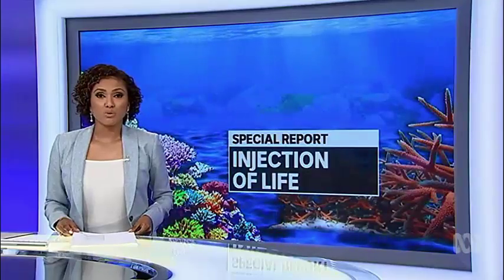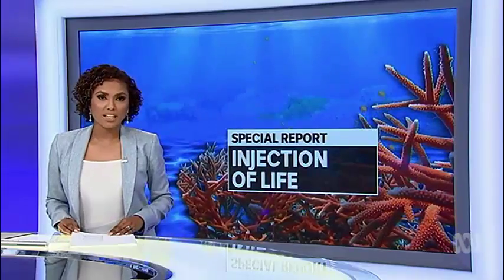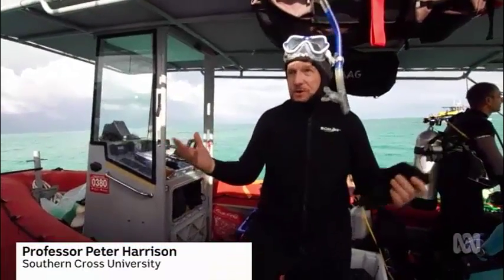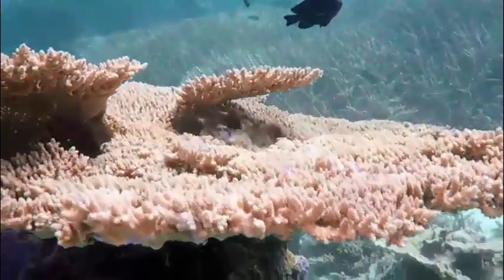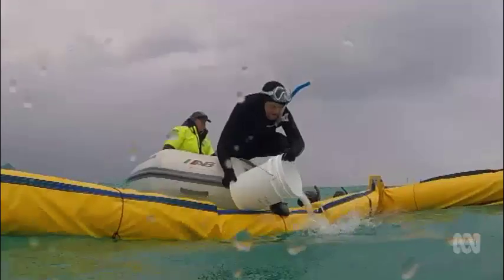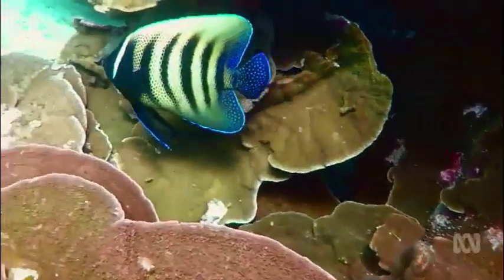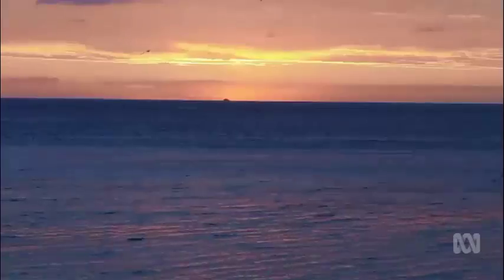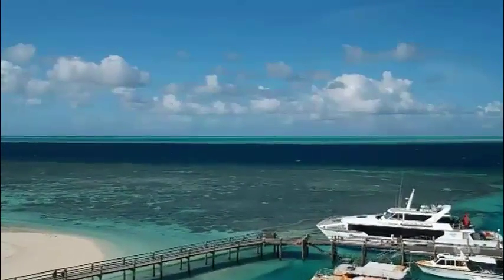Transplantation of coral larvae to bleached areas of the Great Barrier Reef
26/11/2017 Scientists collect larvae at coral spawning time, grow in tanks and return to areas impacted by bleaching.